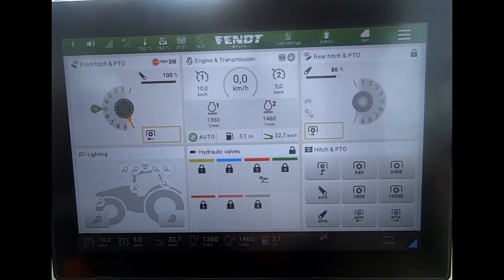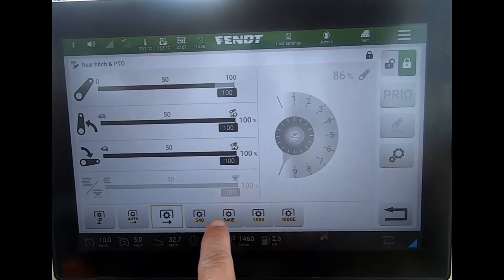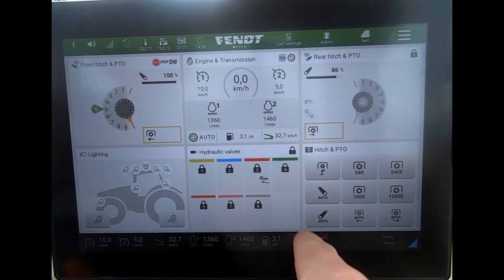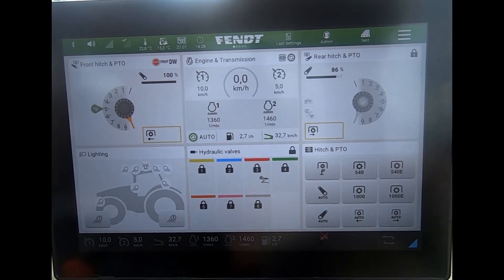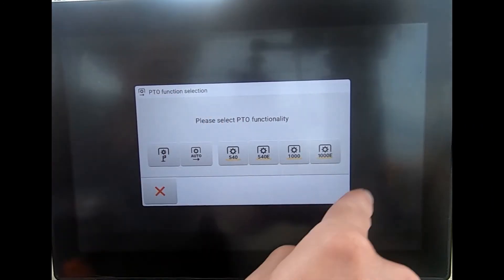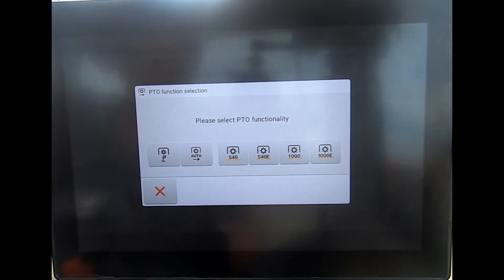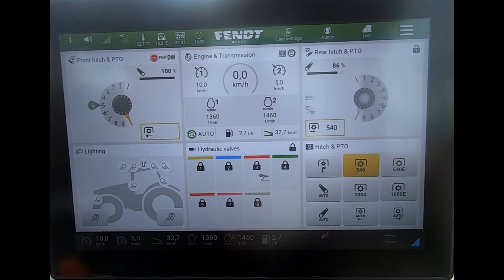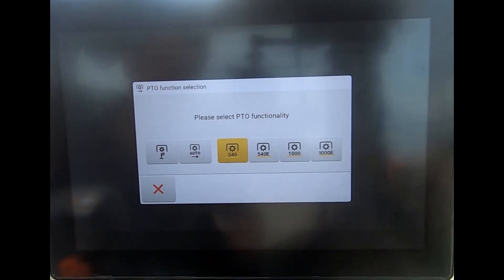FendtOne Rear PTO speed selection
Selecting the rear PTO speed using the FendtOne terminal